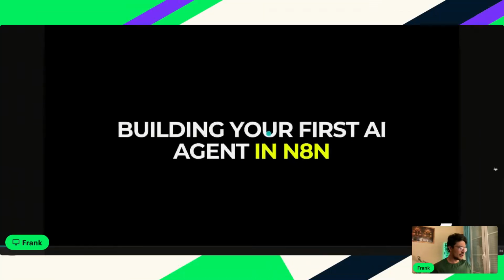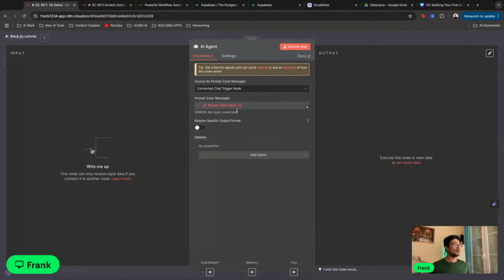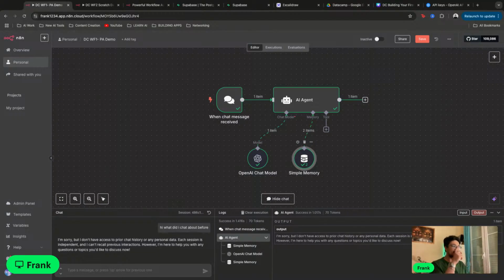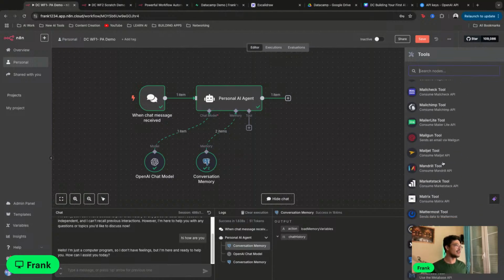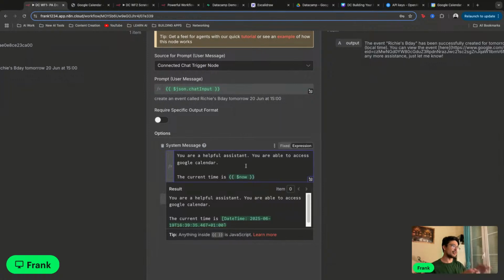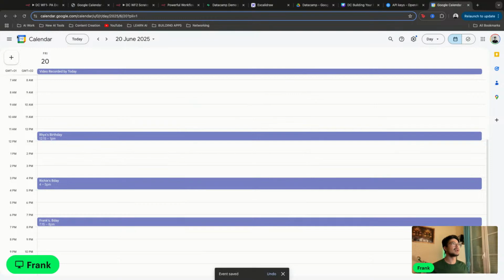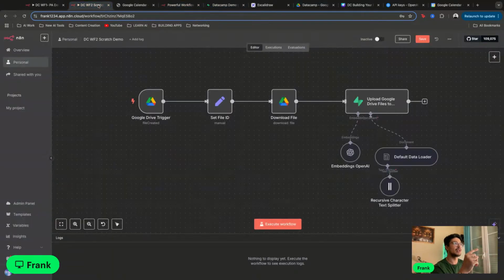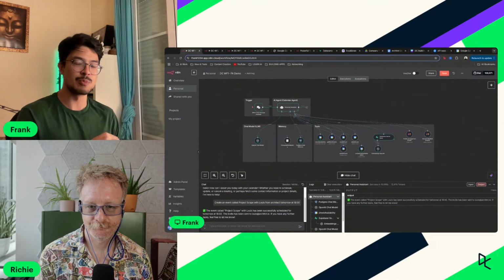Building Your First AI Agent with n8n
To code along live, make sure you have a Supabase, Google and n8n account too. You can use free trials where needed.

AI automation is becoming more accessible than ever, thanks to platforms like n8n that allow you to build powerful workflows without writing a single line of code. For AI engineers, learning to harness no-code tools opens up new possibilities for rapid prototyping, automation, and collaboration across technical and non-technical teams. This session explores how to create an AI agent that automates typical workplace tasks—without touching a code editor.

In this hands-on code-along webinar, Frank Nillard, will guide you through building your first AI agent using n8n. You’ll learn how to get started with this no-code platform, create an AI agent that automates any sorts of workflows, and walk through a real-world use case from start to finish. This session is perfect for AI engineers curious about low-code/no-code approaches to building and deploying intelligent automation.